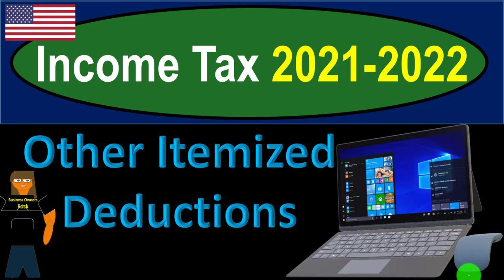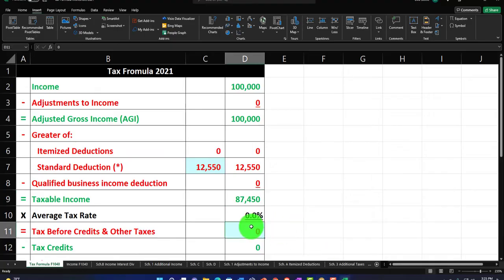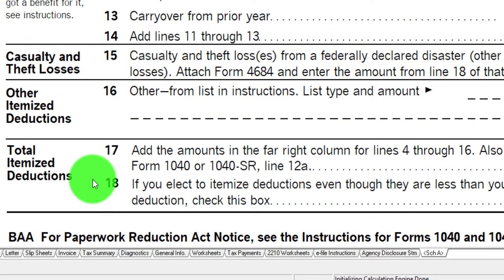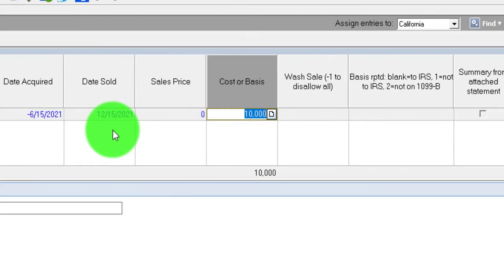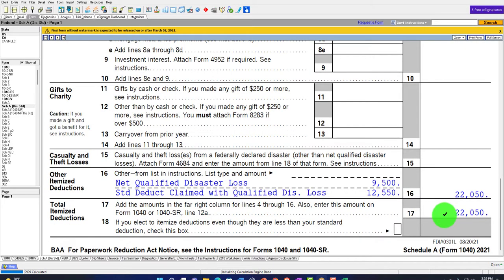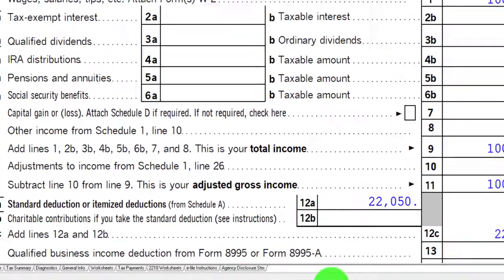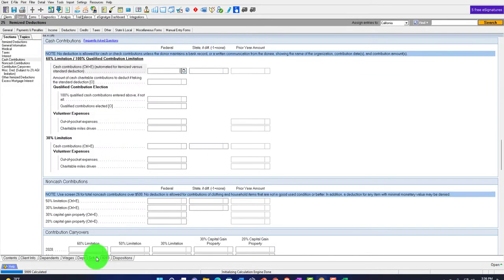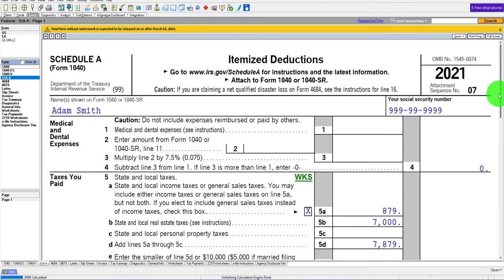Other Itemized Deductions Software 5242 Income Tax Preparation & Law 2021-2022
Other Itemized Deductions Software